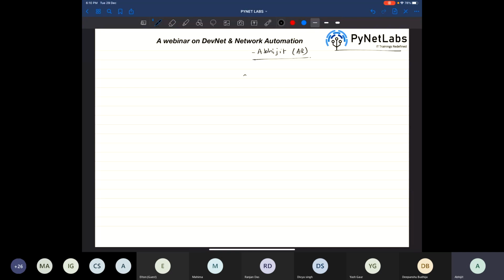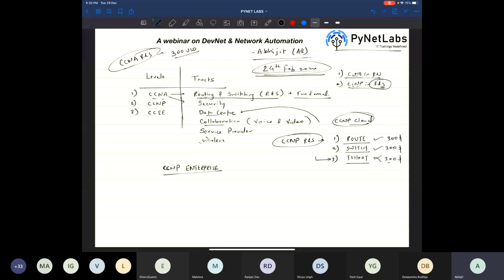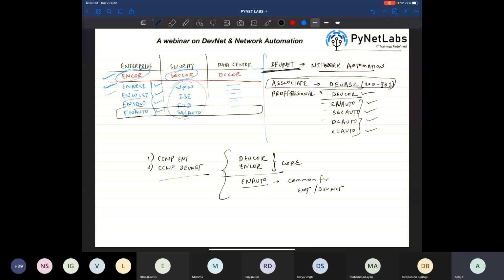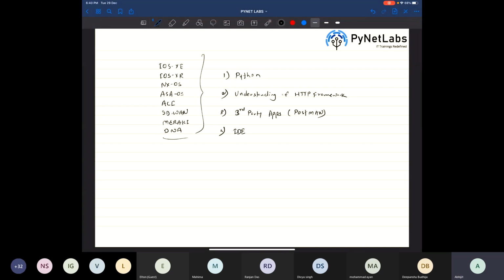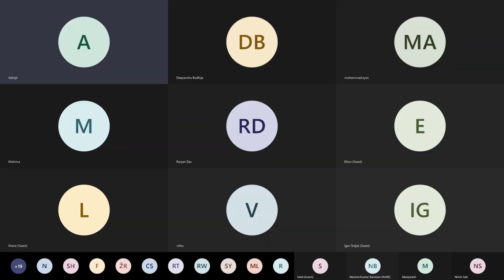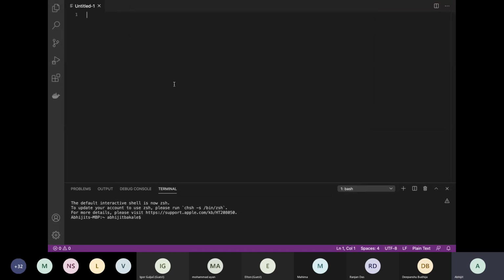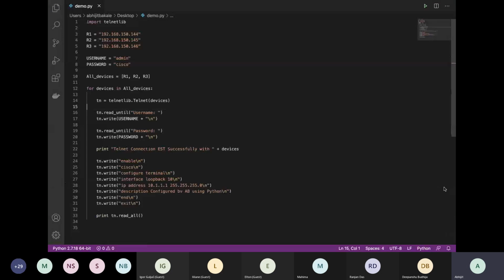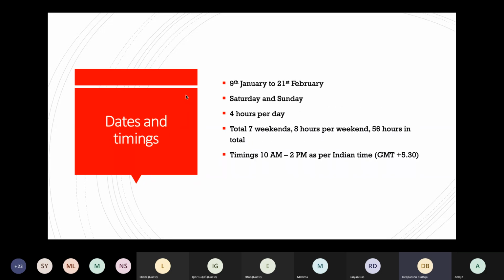Cisco DevNet Associate (DEVASC 200-901) | Full Webinar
We arranged this webinar to help people understand more about DevNet 200-901 (DEVASC) certification by Cisco.

Our training on the same will begin on 9th January and will be a weekend training.

4 hours per day for 14 Days
9th January to 21st February
7 Weekends
Saturday and Sunday
Timings (different time zone)
12:30 PM-4:30 PM Singapore Time
4:30 AM - 8:30 AM UTC/GMT
10:00 AM - 2:00 PM Indian Standard Time

Pre-requisites for the training:
Understanding of Cisco networking devices is required.
Understanding of programming or Python is NOT required.

 🆘 Helpline Connect:-